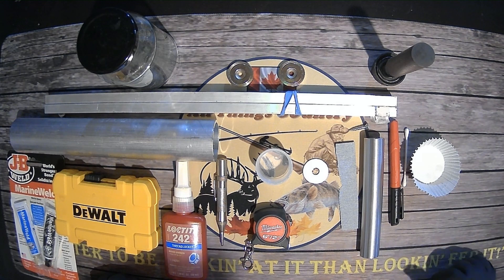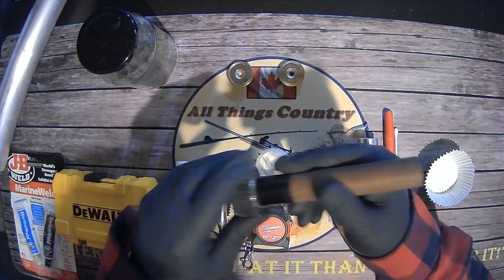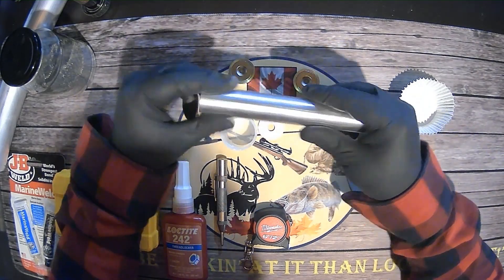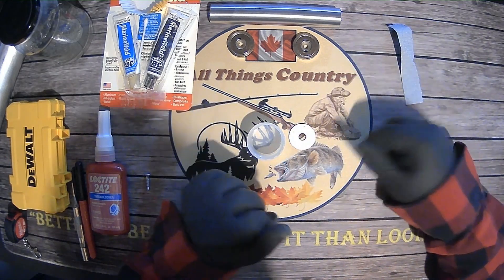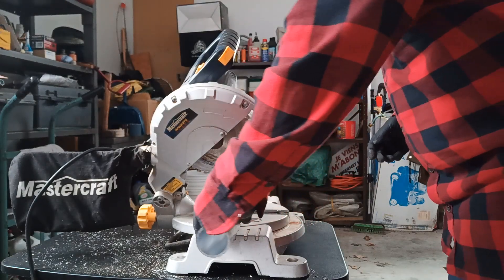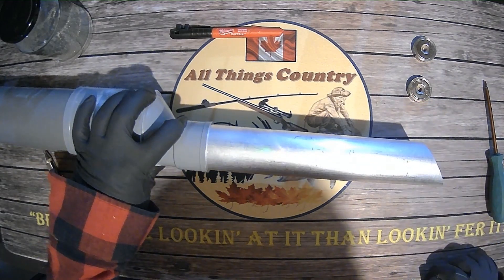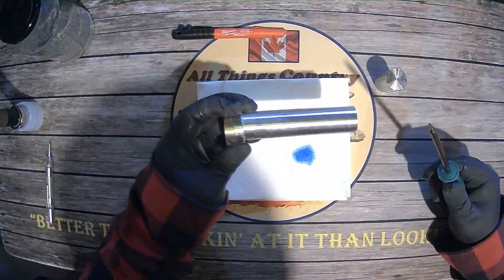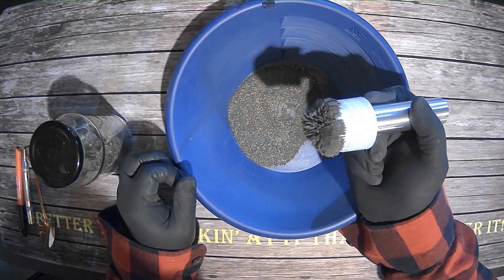DIY - Black Sand Magnet - How much gold is in black sand?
How to build your own black sand removal magnet on the cheap that is way better than what's on the market right now! Plus, we put some black sand under the scope to see how much gold is in it!